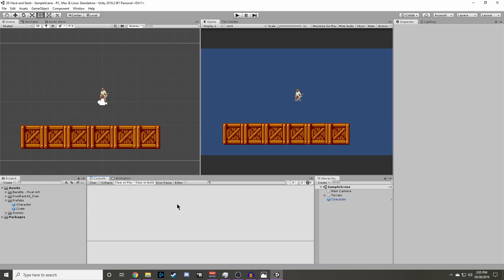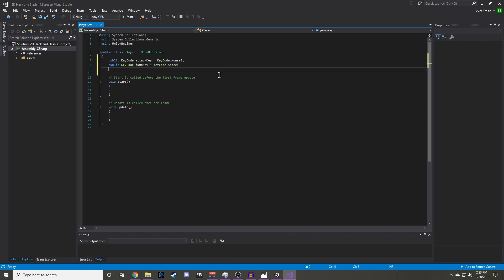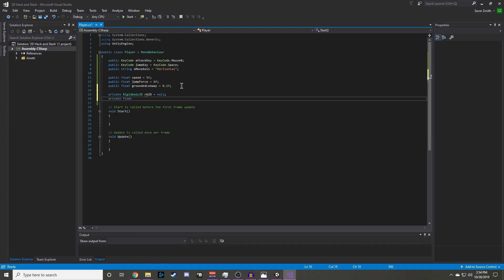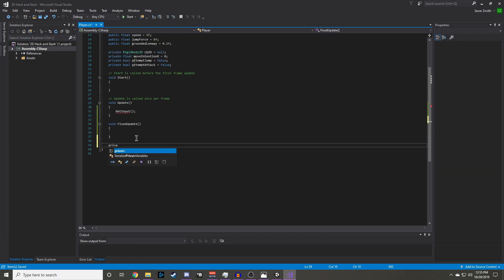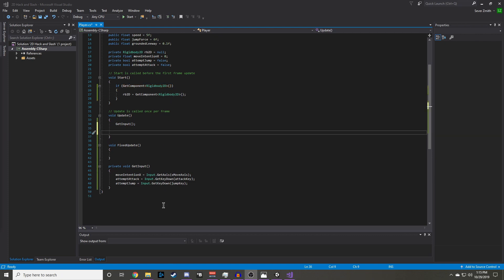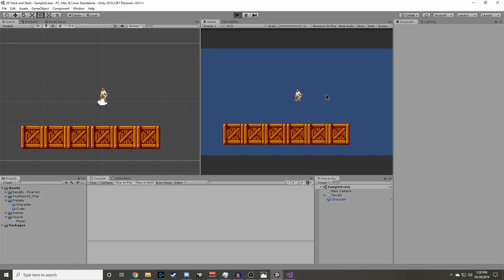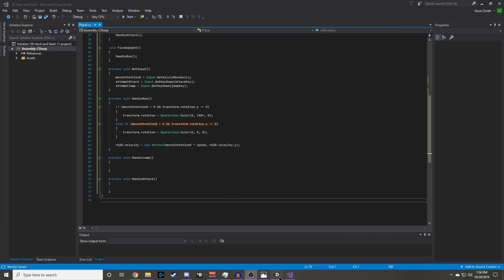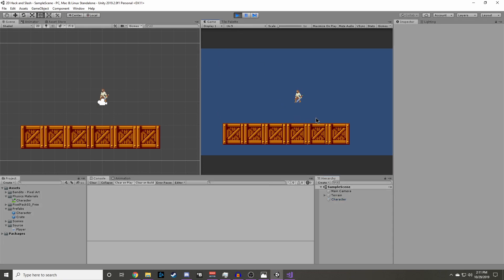Movement (Character pt1) - #2 Let's Create in the Unity Engine: 2D Hack and Slash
Learn how to design and develop your very own 2D hack and slash game in Unity. You will create systems that are applicable to various projects and a multitude of genres. You will learn concepts such as character systems, combat, user interface, AI, analytics, and more!

In this episode we add movement logic to our player script. In the following few episodes we will continue to develop our character systems.